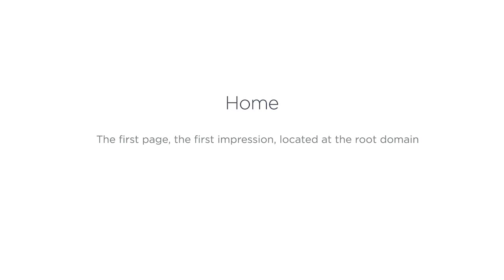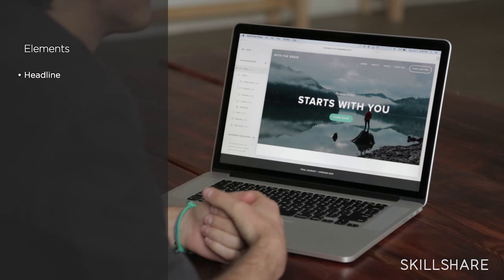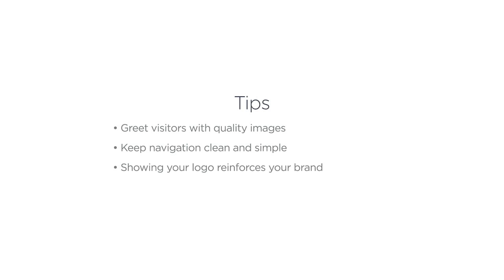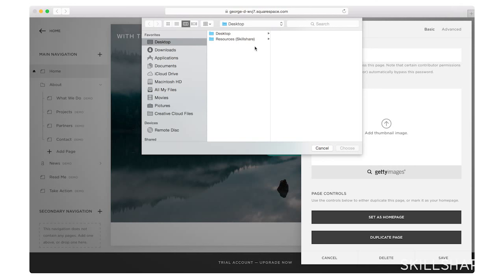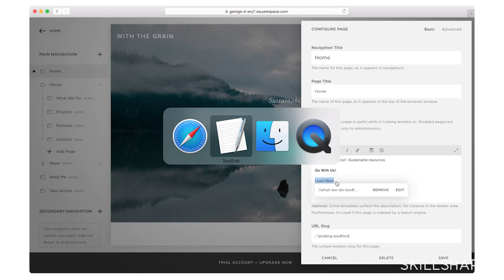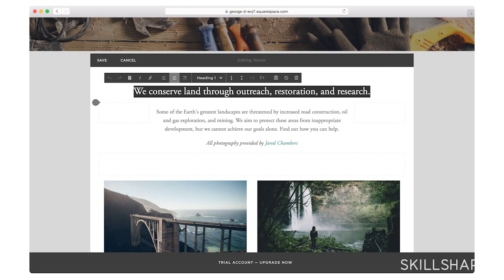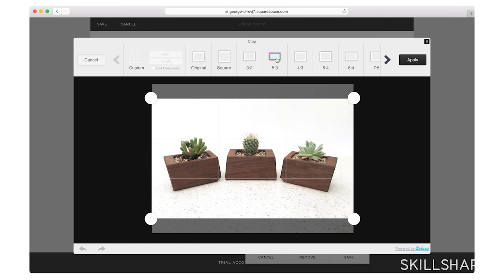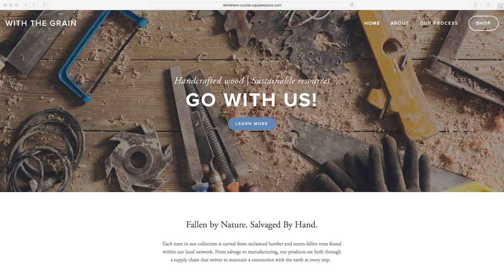How to Build a Homepage for your Online Brand with Squarespace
George Denison is the video team lead at Squarespace and creates videos to show makers, freelancers, and entrepreneurs how to build effective websites.

This 75-minute class will walk you through creating and maintaining an online presence that's beautiful and helps you achieve your business goals. Create the site that unlocks your potential!